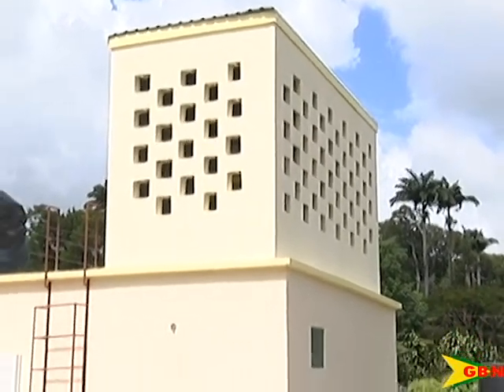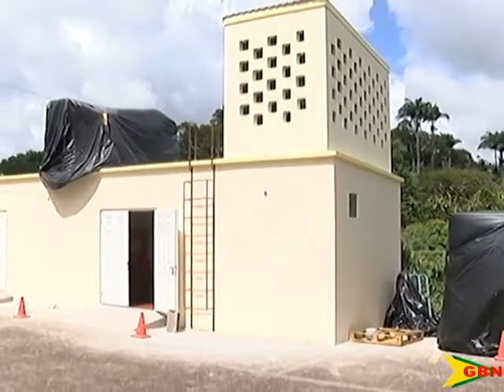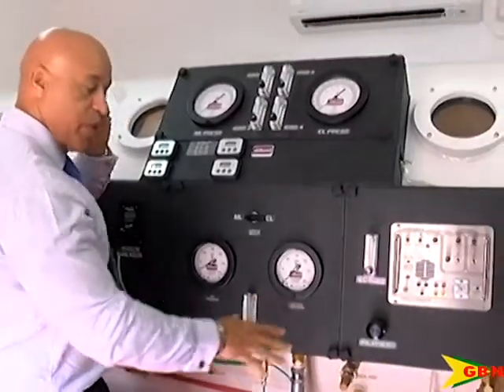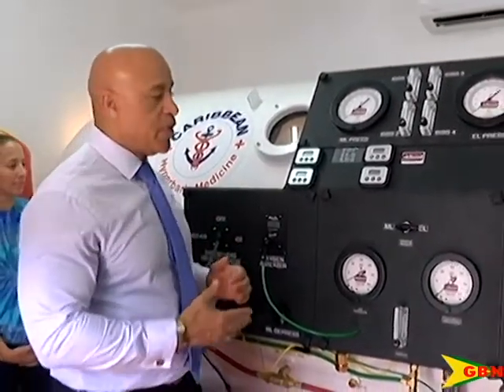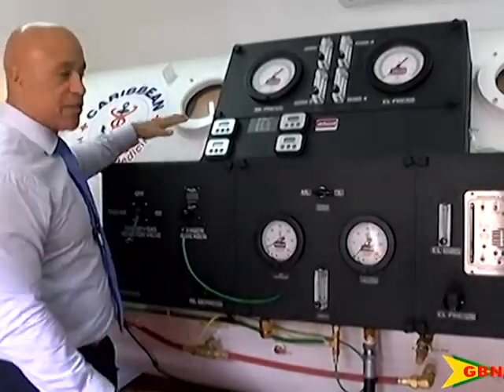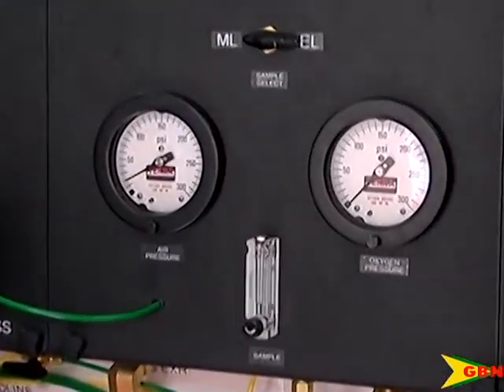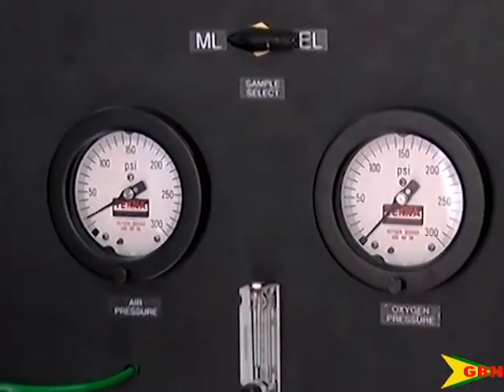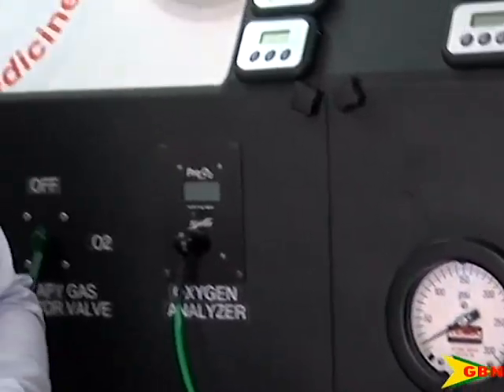Hyperbaric Chamber Good For Industry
The fisheries division of the ministry of agriculture welcomes news of Grenada’s first hyperbaric chamber.
Senior fisheries officer Johnson St. Louis welcomed the news as he spoke to GBN today.